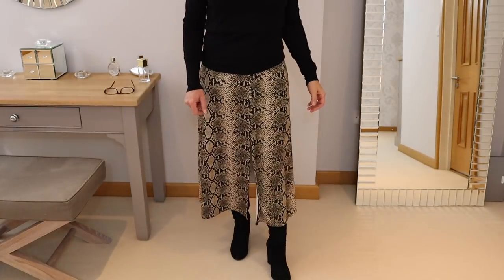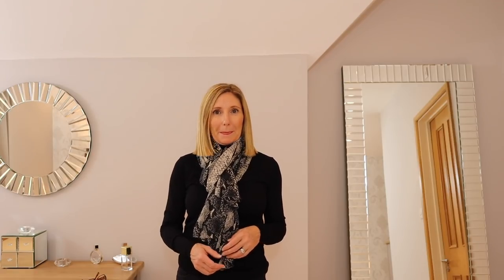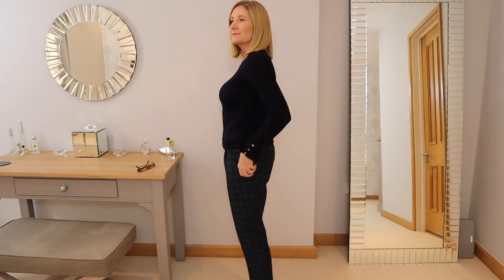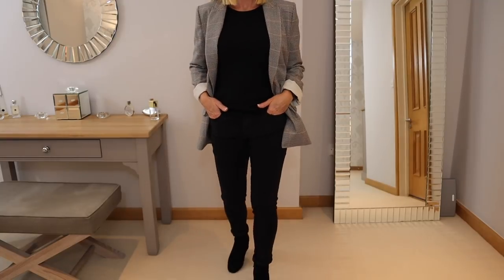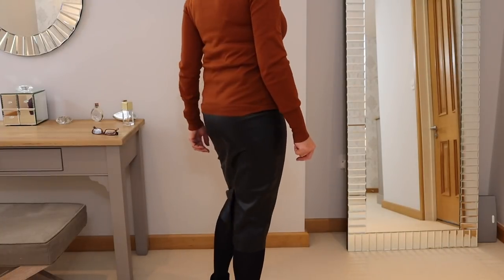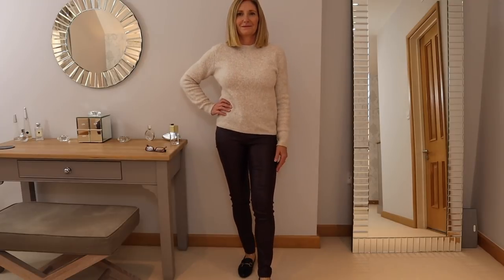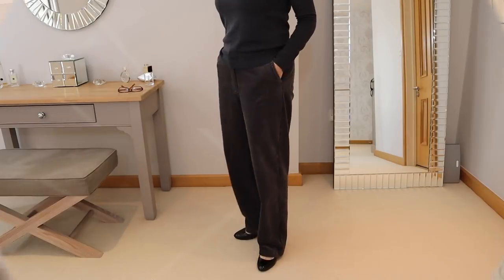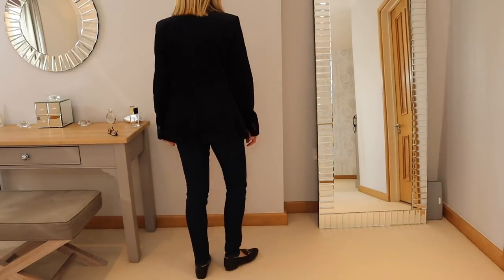AW 18 Fashion Trends|| & How to style them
Hi Guys, this week I'm looking at the current AW 18 fashion trends and by selecting a few items I love to my wardrobe I am updating it. I hope you enjoy and thanks again for watching.
Animal Print Trend
Outfit 1

Checks Trend
Outfit 3

Outfit 4
Checked Jacket

Leather Trend
Outfit 5

Boots as outfit 4

Outfit 6
Skirt as before
shirt

Outfit 7
Leggings

Cord Trend
Outfit 8
Grey Cords

Navy Cord Blazer

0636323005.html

Black loafers as before

Tweed Trend
Tweed  jacket

Jeans and shoes as before